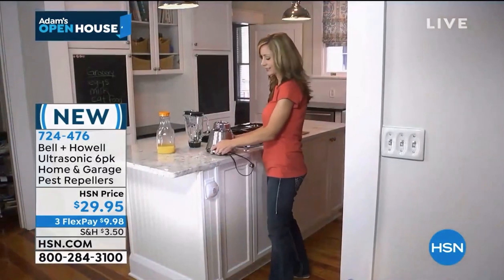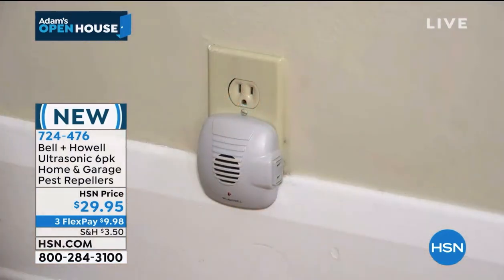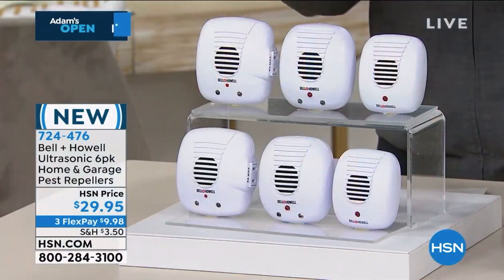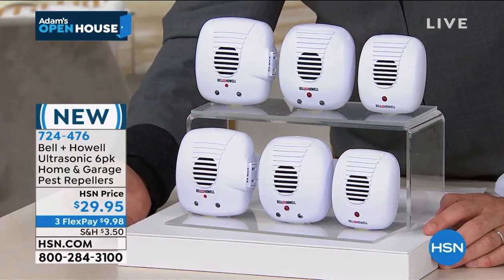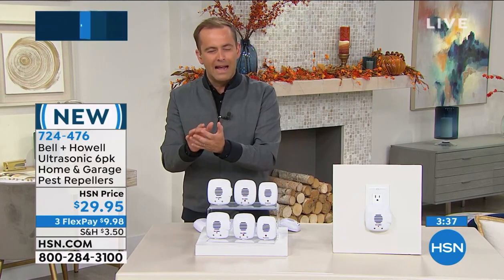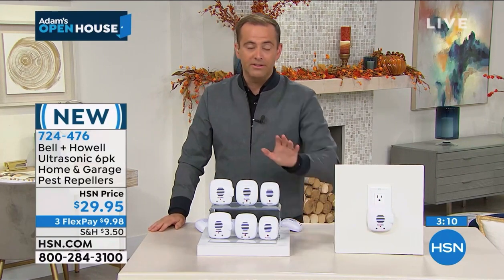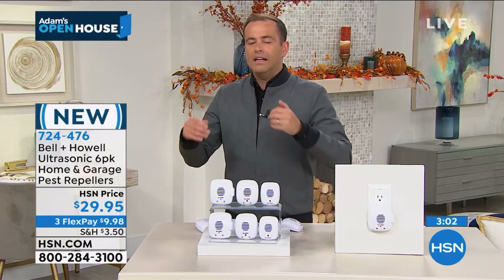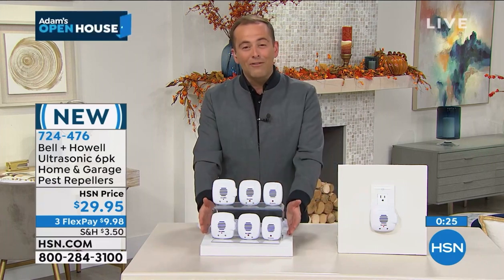Chad Allen® (TVchad®) and Adam Freeman present the pest repellers on HSN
Chad Allen® (TVchad®) presents the Trial Pack 6pk of Pest Repellers on HSN with Adam Freeman 724476

Air Date: 9/21/20 @ 9:50pm

Item: 724476

Bell + Howell Ultrasonic 6pack Total Home Garage Pest Repellers "try me pack"

You don't need smelly, toxic chemicals or dangerous traps to rid your home of pests. These repellers use ultrasonic sound waves to help deter rats, roaches, mice and other unwelcome critters from localized areas. They're safe for use around children and most common pets and come in a variety of styles to suit any need. And with six versatile repellers you'll have peace of mind that your entire property is protected.

    2 Ultrasonic pest repellers
    2 White pest repeller with LED
    2 White pest repeller with LED   outlet
    6 Instruction inserts

Although you may see results in a few days, we recommend giving the pest repeller 2 to 3 weeks for best results. Typical results may vary depending on the number of pests, type of pest and size of room.

People with pacemakers or who use electronic devices that can be affected by ultrasonic sound waves should consult a physician before using this product.

Avoid placing pest repellers behind furniture or other large items in your home.

Safe to use around plants and pets such as dogs and cats. Since this product was developed to repel rodents, it is not advisable to use it around rodent pets such as gerbils, hamsters or ferrets.

For indoor household use only.